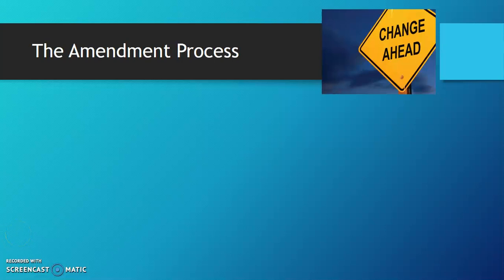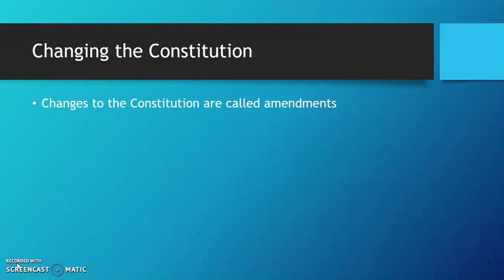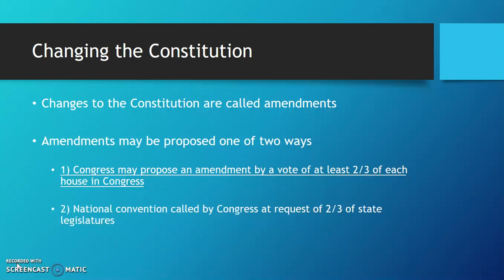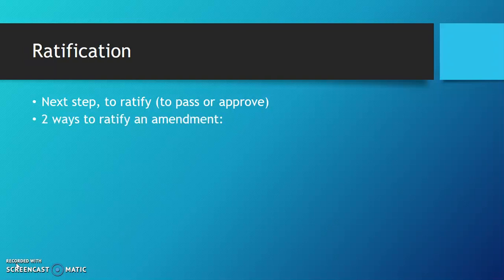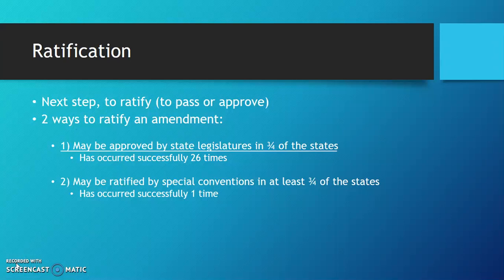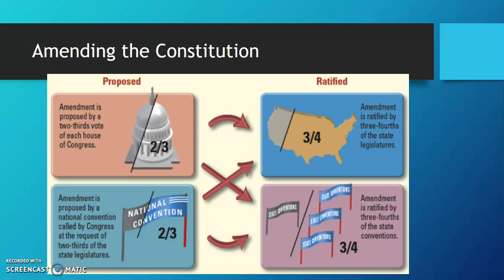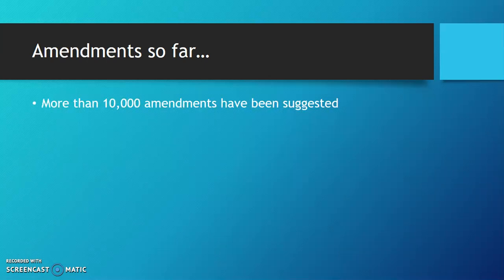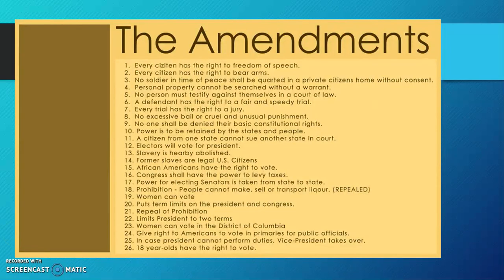Changing the Constitution